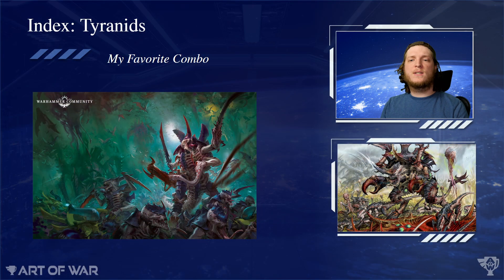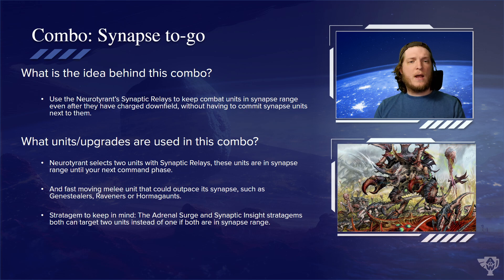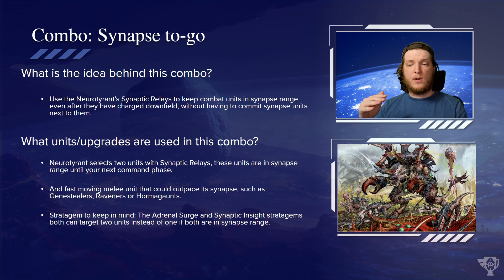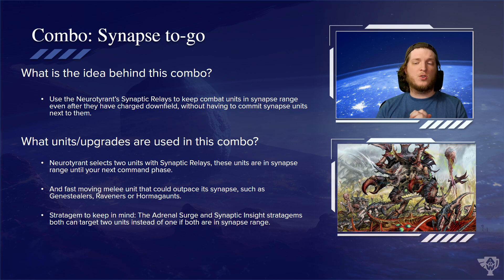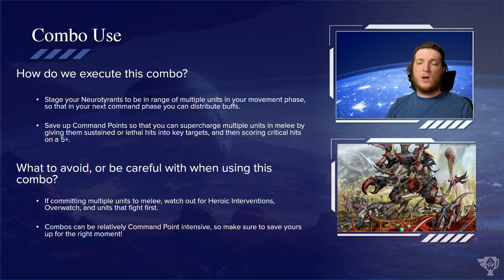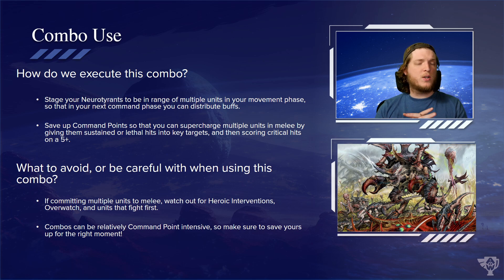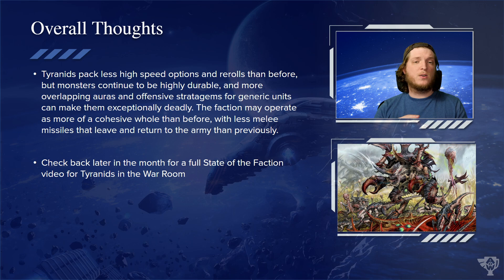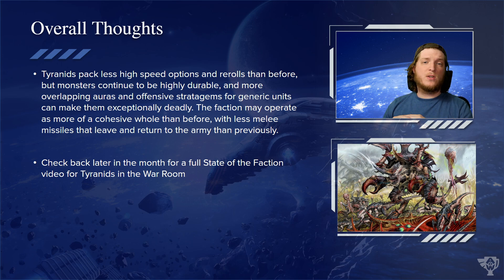Favorite Tyranid Index Combo - 10th Edition Warhammer 40k